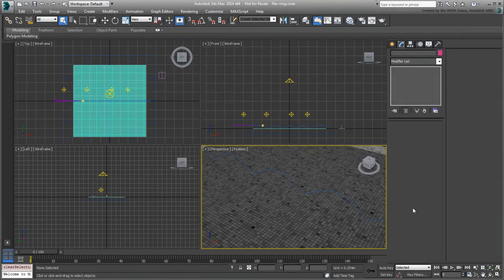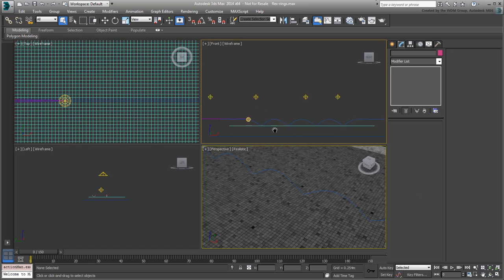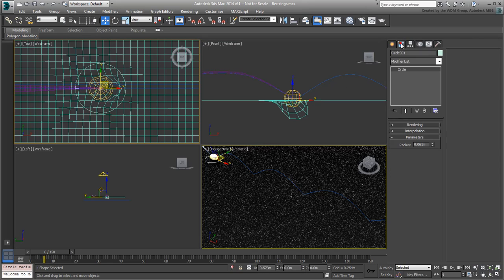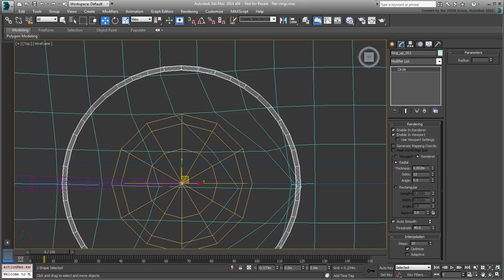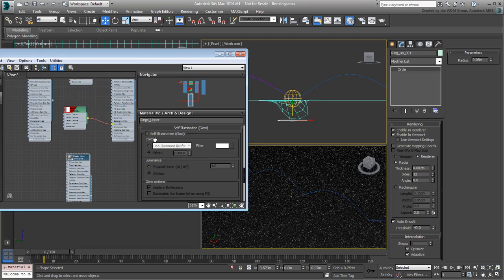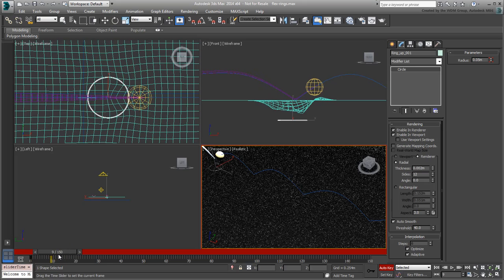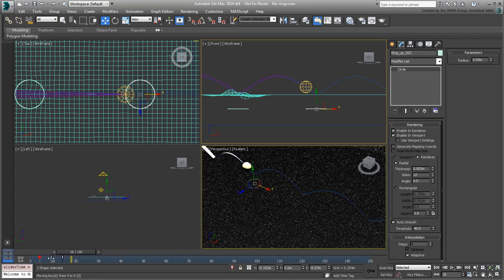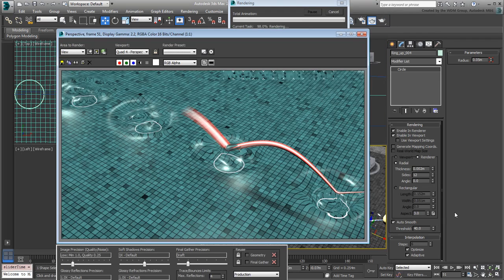Creating Water Ripple Effects in 3ds Max - Part 6 - Animated Ripples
In this tutorial, you animate rings under the ripples. You will synchronize the animation to coincide with each arrow bounce. In a later tutorial, you'll also need to animate "connectors" going from one ring to another.

Level: Intermediate
Recorded in: 3ds Max 2014